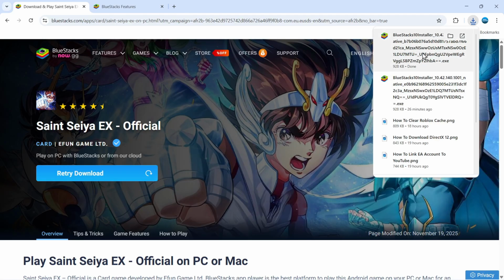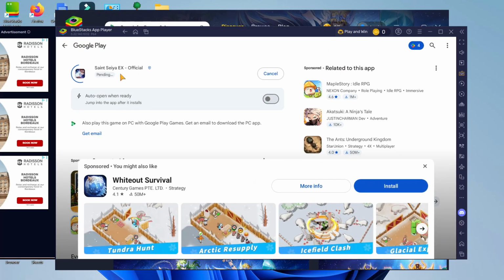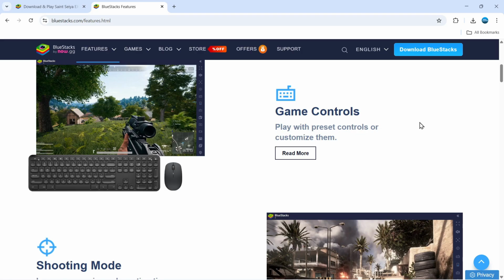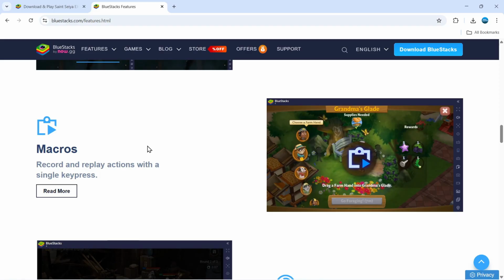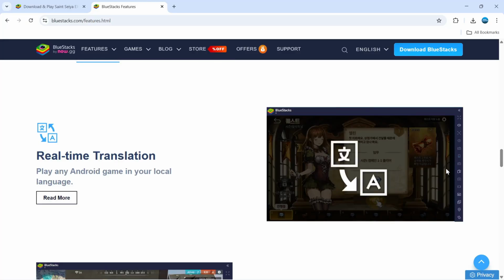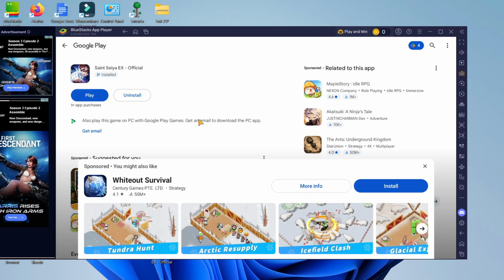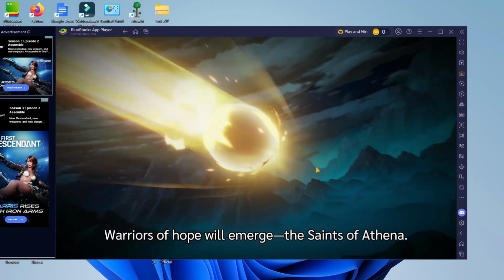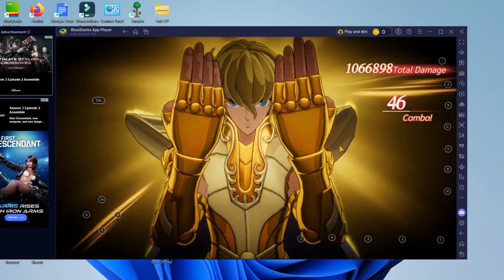How To Play Saint Seiya EX On PC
Learn how to play Saint Seiya EX on PC with this easy step-by-step tutorial!

In this video, I’ll show you exactly how to download, install, and set up Saint Seiya EX on your computer using the BlueStacks Android emulator.

Whether you’re switching from mobile or just prefer keyboard and mouse, this guide will help you run Saint Seiya EX smoothly on your PC, even on low-end systems.

In this Saint Seiya EX PC tutorial, we’ll cover:

How to download and install BlueStacks on your PC
How to install Saint Seiya EX inside BlueStacks
The best BlueStacks settings for smoother performance
How to set up custom keymapping for Saint Seiya EX (keyboard & mouse controls)
How to fix lag, stutter, or crashes while playing Saint Seiya EX on PC
Basic gameplay tips to get started quickly on computer
If you’ve been searching for how to play Saint Seiya EX on PC, how to use BlueStacks for Saint Seiya EX, or how to improve performance and reduce lag while playing this game on your computer, just follow this guide step by step.

Topics covered: how to install Saint Seiya EX on PC, BlueStacks Saint Seiya EX setup, best BlueStacks settings for gaming, Saint Seiya EX emulator tutorial, fix lag in Saint Seiya EX on PC, play Saint Seiya EX with keyboard and mouse.

Thanks!